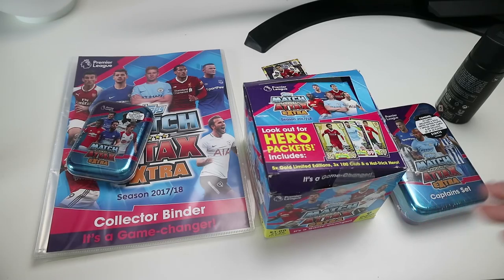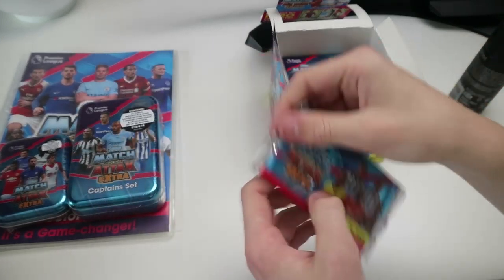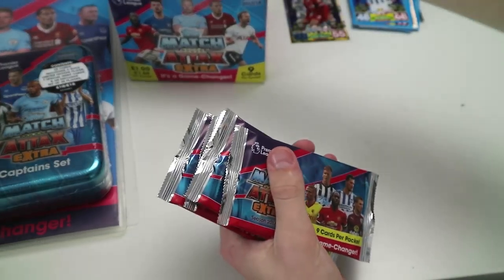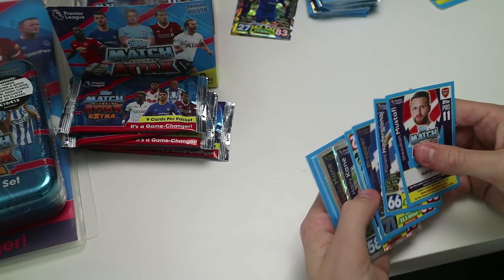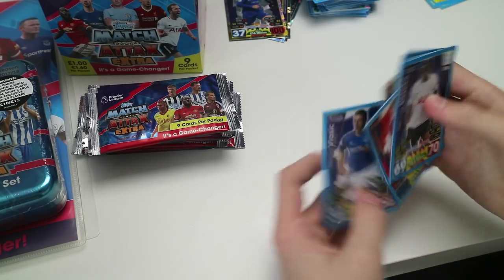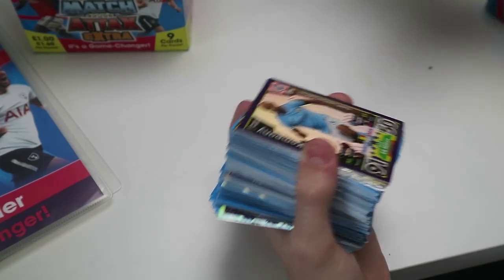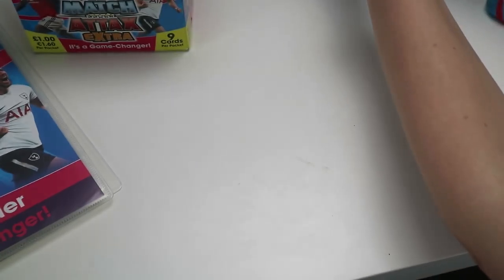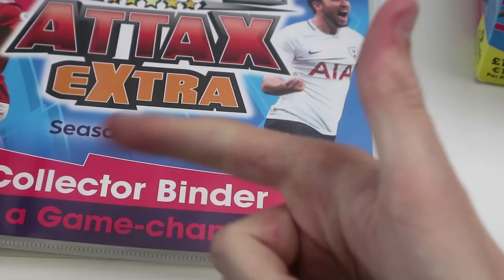OPENING 50 PACKETS OF TOPPS MATCH ATTAX!!